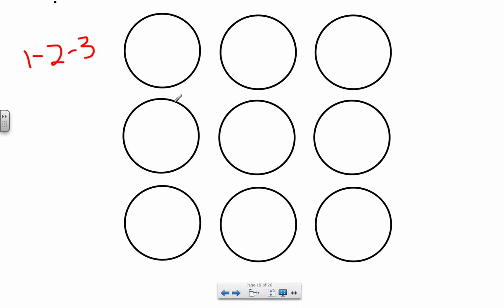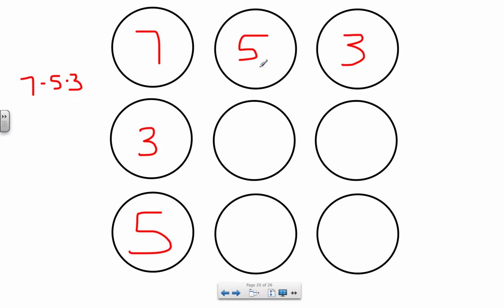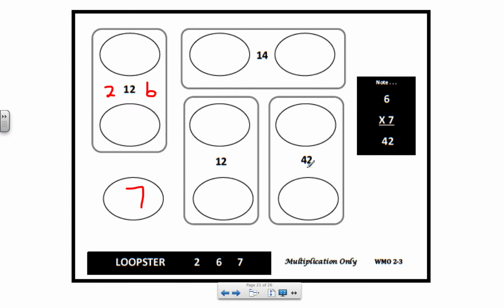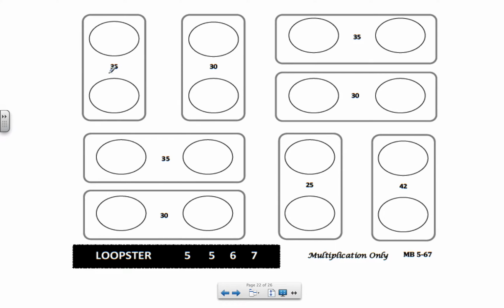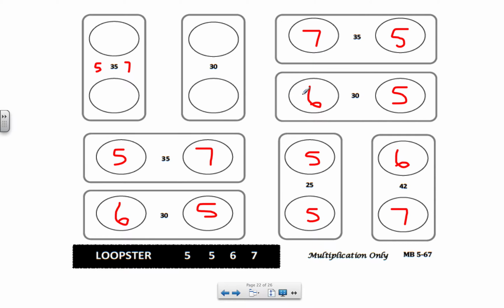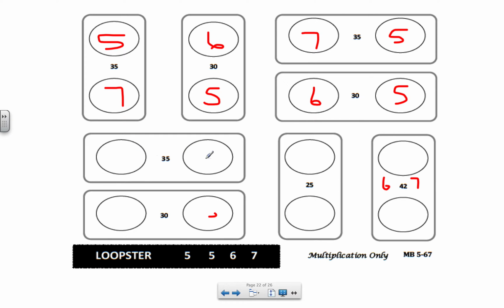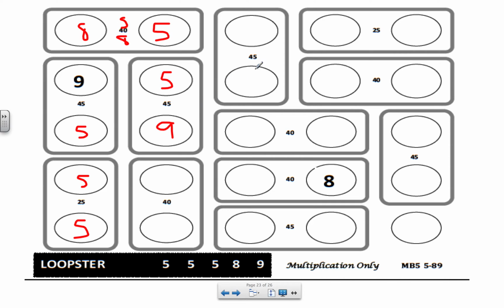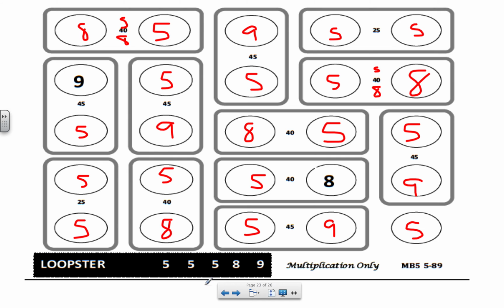Timed Mult 2